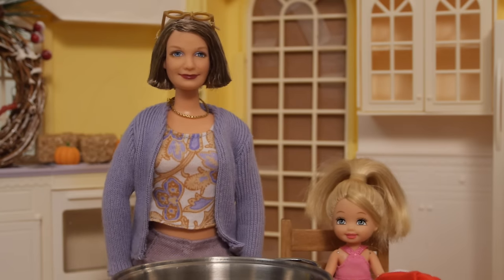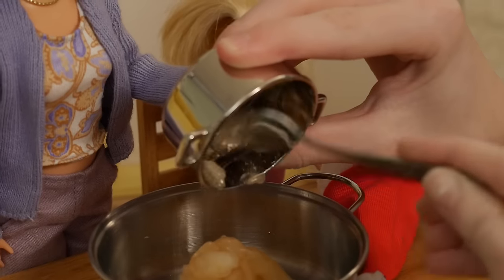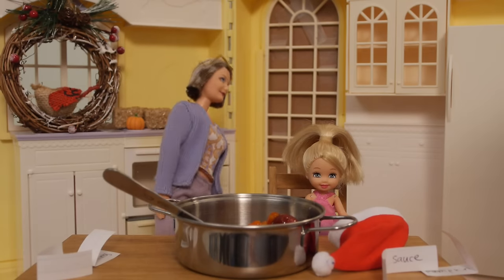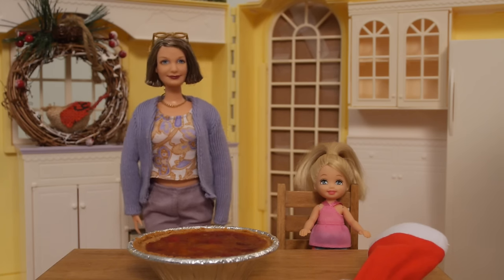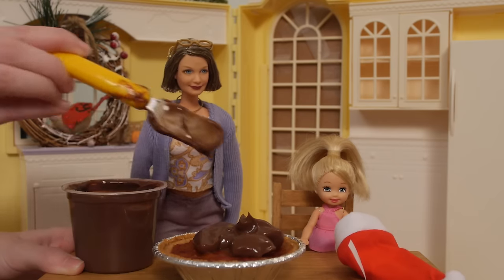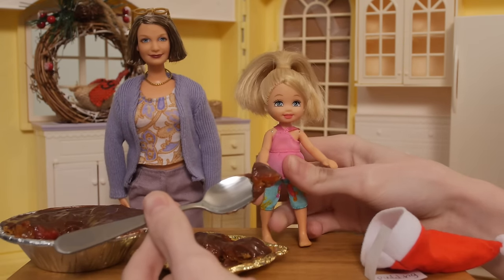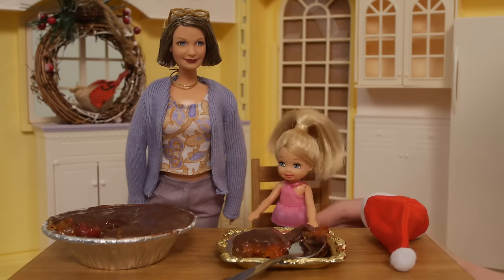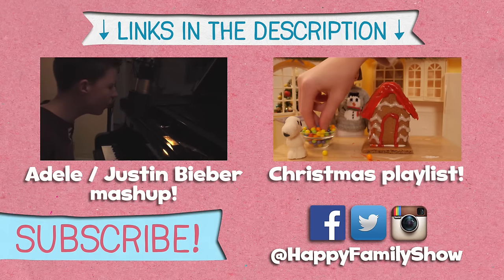Gross Thanksgiving Pie Challenge! - Grandma's Kitchen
Custom video greetings from HappyFamilyShow characters!